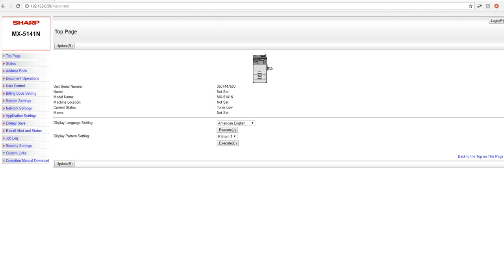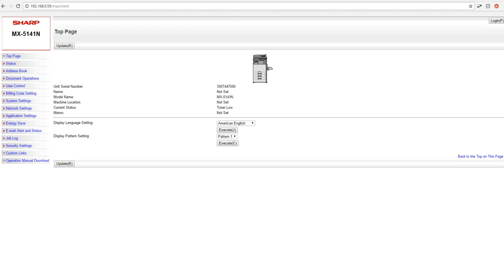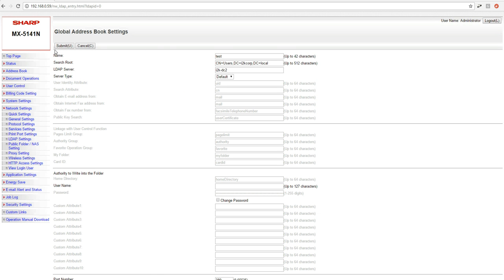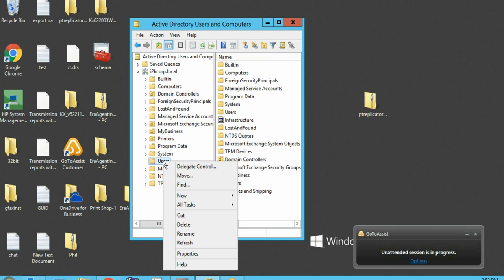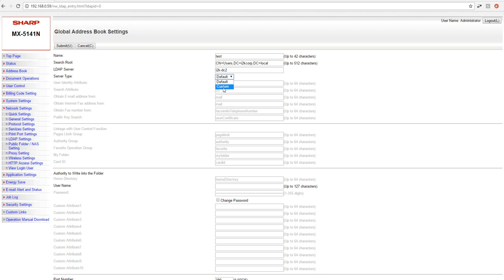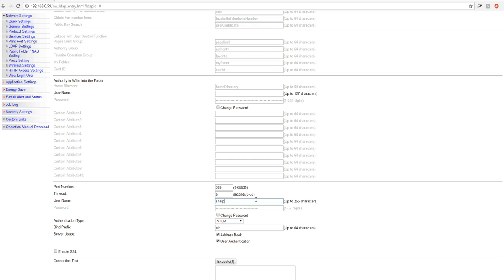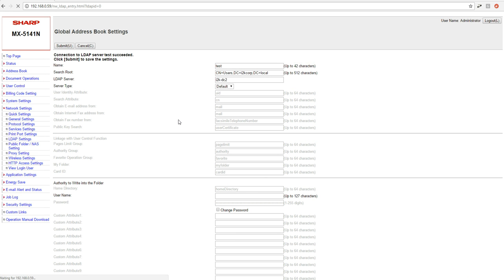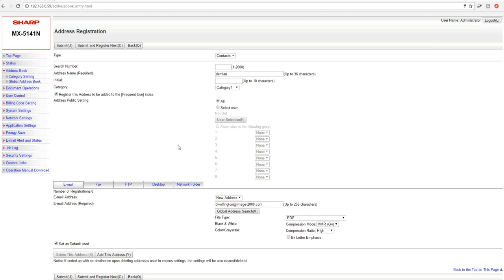Sharp MFP LDAP Configuration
Setting up Global Address Book Search. Configuring a Sharp MFP to browse users through LDAP.